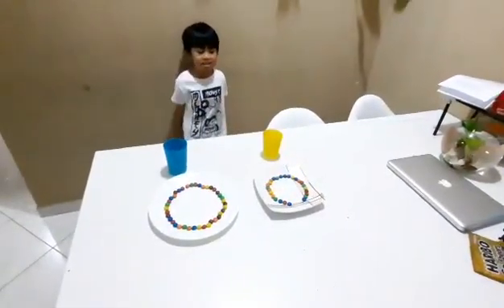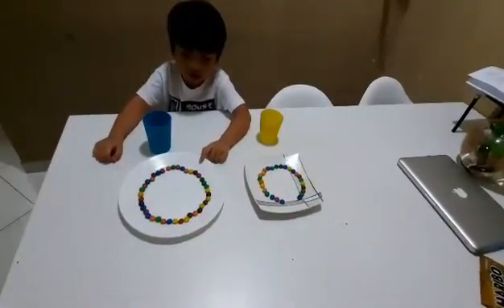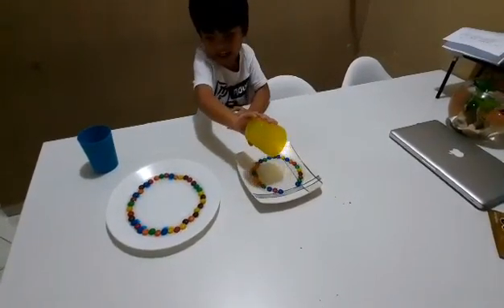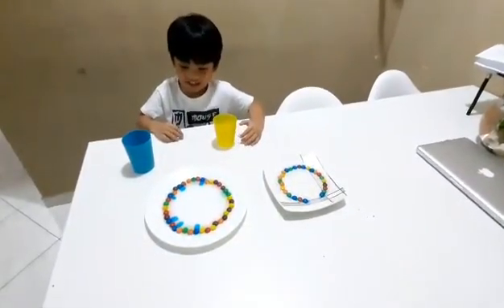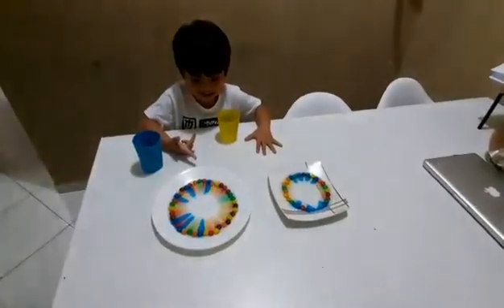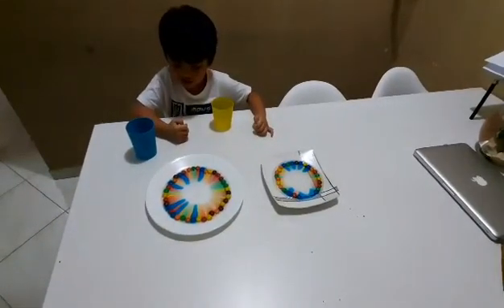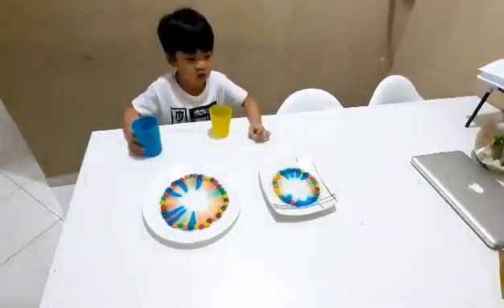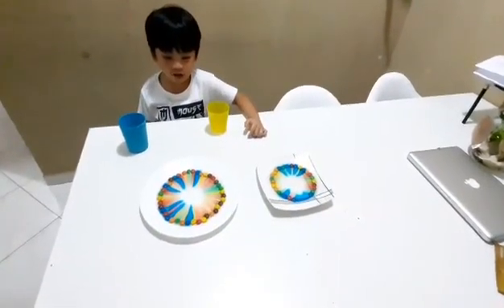Kiefderek_experiment_Science